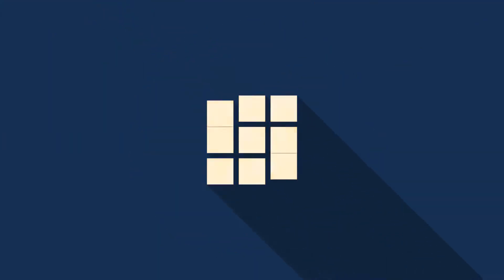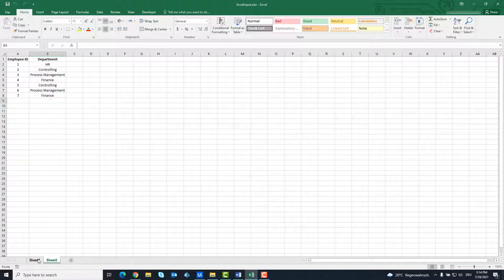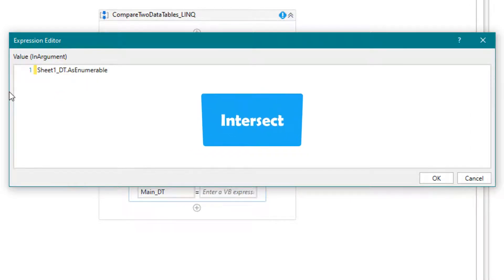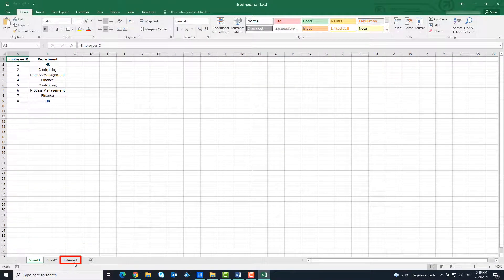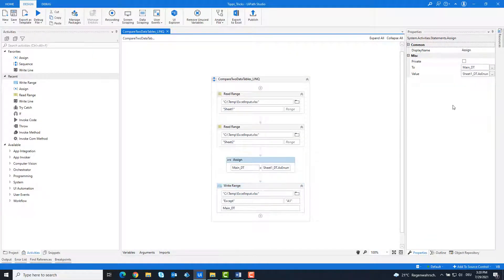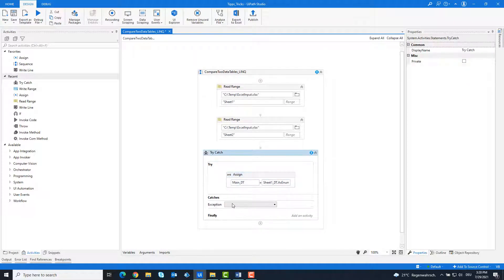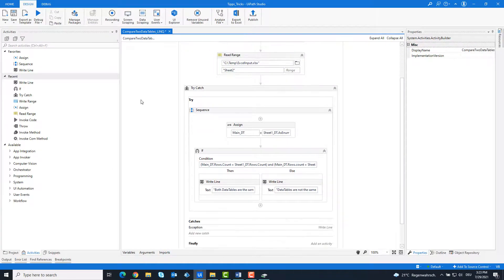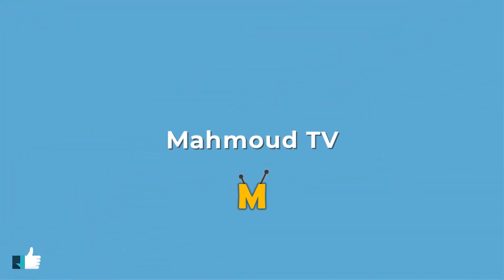UiPath | Compare Two DataTables with LINQ | Function Intersect | Function Except | Function Union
👉 𝐄𝐧𝐠𝐥𝐢𝐬𝐡
● This video is about introducing the functions Intersect, Except and Union, how they can be used for data tables.
● The Intersect function is also used to compare two data tables to determine whether they are exactly the same.
● Intersect function: to obtain a data table which only contains the same lines from two tables.
● Except function: to get a data table which only contains the lines that exist in one table, but not in the other table.
● Union function: to get a data table which contains all lines from two tables.

👉 𝐆𝐞𝐫𝐦𝐚𝐧
● In diesem Video geht es darum, die Funktionen Intersect, Except und Union vorzustellen, wie man diese für DatenTabellen verwenden kann.
● Weiterhin wird die Funktion Intersect verwendet, um zwei Datentabellen zu vergleichen, ob beide genau gleich sind.
● Intersect Funktion: um eine Datentabelle zu erhalten, welche nur die gleichen Zeilen aus zwei Tabellen zu erhalten.
● Except Funktion: um eine Datentabelle zu erhalten, welche nur die Zeilen enthält, die in einer Tabelle existieren, aber nicht in der anderen Tabelle.
● Union Funktion: um eine Datentabelle zu erhalten, welche alle Zeilen aus zwei Tabellen enthält.

🕜 𝗖𝗵𝗮𝗽𝘁𝗲𝗿𝘀
► 00:00 Introduction
► 01:09 Intersect Function
► 04:59 Except Function
► 06:06 Union Function
► 06:51 Compare Two Sheets

🌟 𝗖𝗼𝗱𝗲
✔ Sheet1_DT.AsEnumerable.Intersect(Sheet2_DT.AsEnumerable,system.Data.DataRowComparer.Default).CopyToDataTable
✔ Sheet1_DT.AsEnumerable.Except(Sheet2_DT.AsEnumerable,system.Data.DataRowComparer.Default).CopyToDataTable
✔ Sheet1_DT.AsEnumerable.Union(Sheet2_DT.AsEnumerable,system.Data.DataRowComparer.Default).CopyToDataTable

📝 𝐏𝐫𝐨𝐜𝐞𝐝𝐮𝐫𝐞
➊ Add two Read Range activities and set the path of Excel file and output variables
➋ Add an Assign activity and write the code
➌ Add Write Range activity to write the new created datatable in Excel
➍ To check two datatables: add If activity and set the condition like in the video
➎ Include the activities in Try Catch activity and add a System Exception
➏ Add WriteLine activities inside the If activity
➐ Run the code to see the result